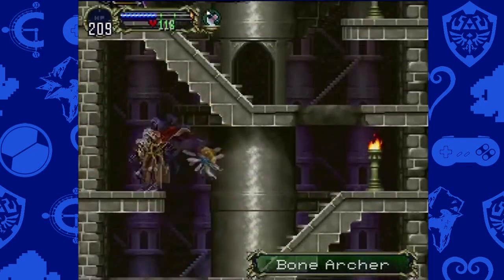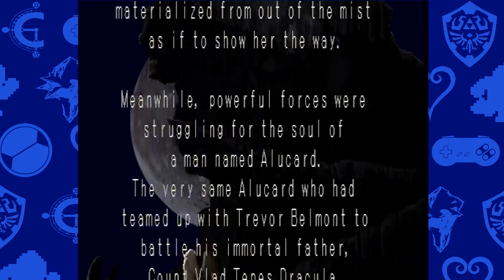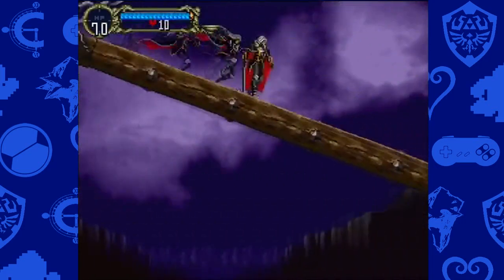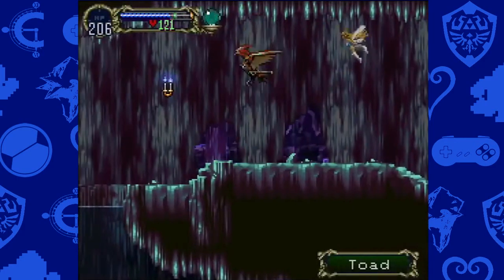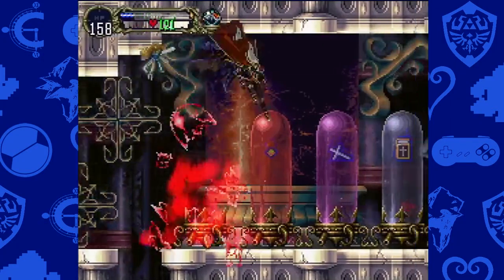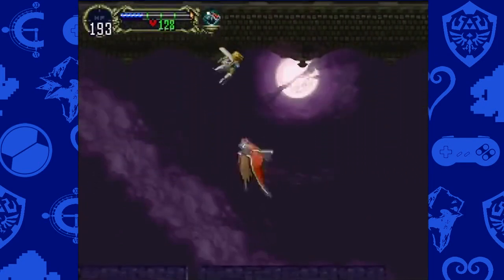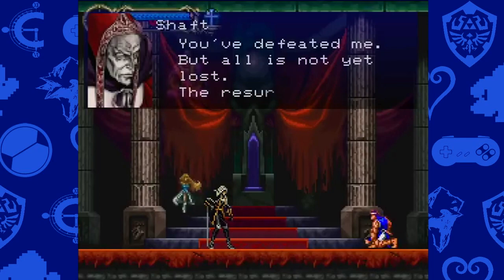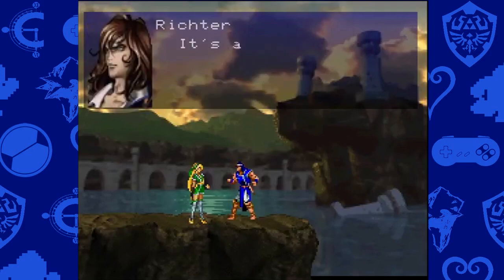Castlevania Symphony of the Night Review | MinimattReviews ft. Narwhal Entertainment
Today we tackle not only one of the more popular PS1 games but perhaps the best Castlevania game of all time. Today we look at Castlevania Symphony of the Night